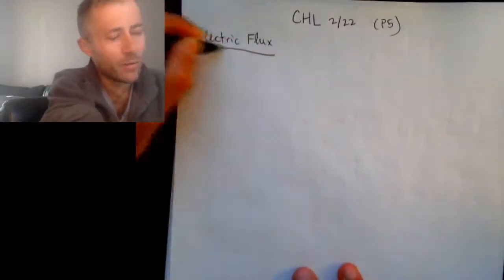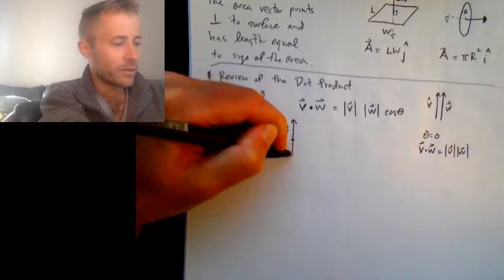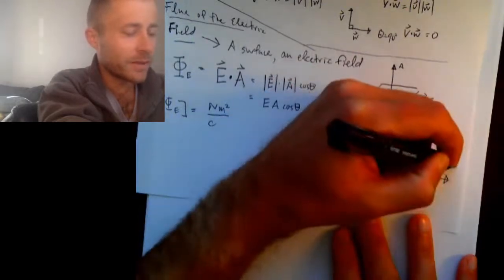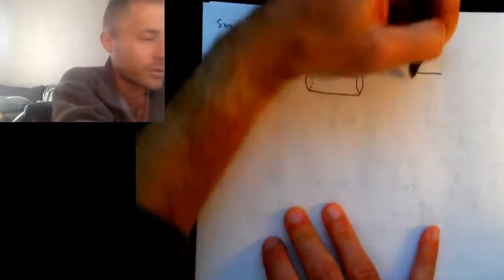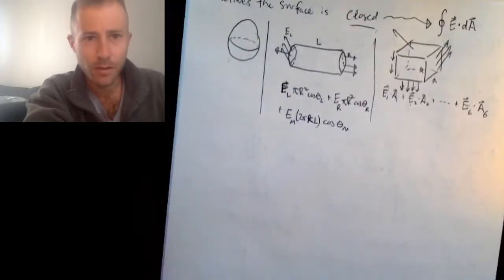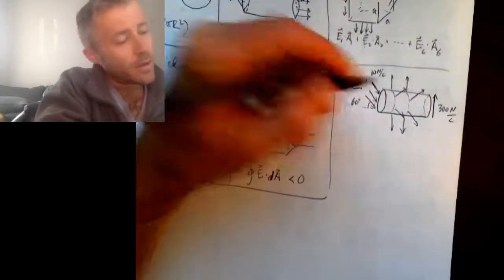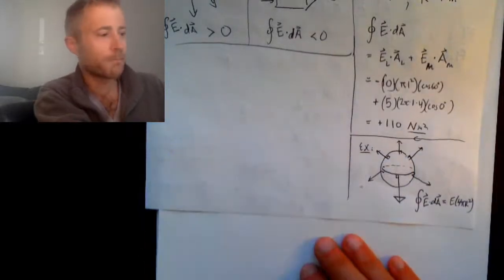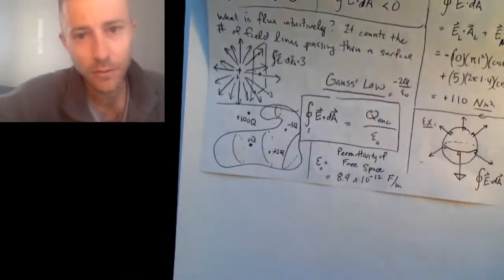CHL 2/22 (P5)